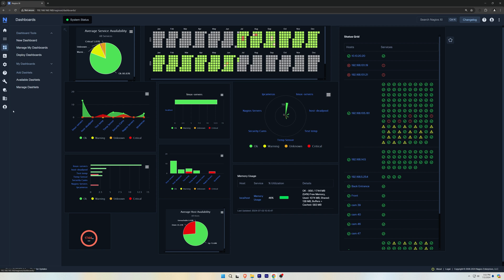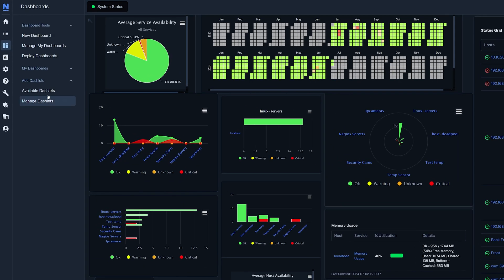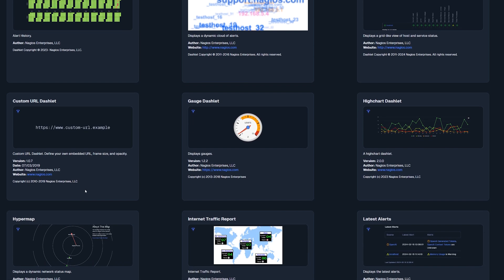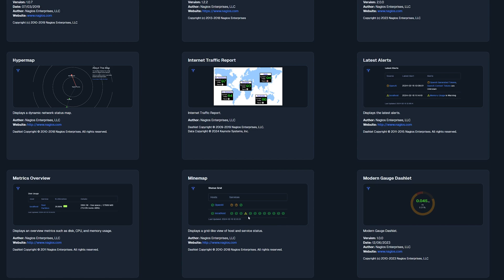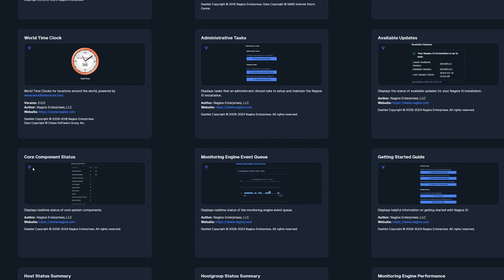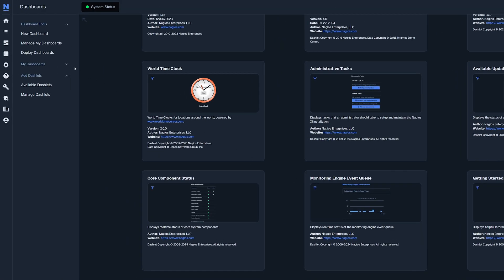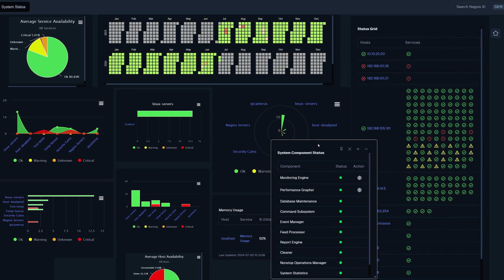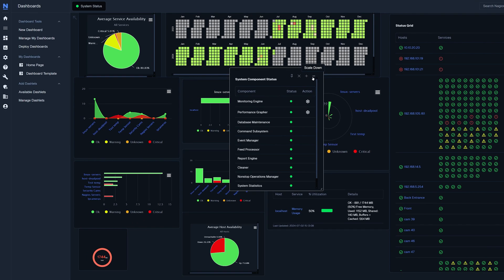Customizing Your Dashboards With Dashlets In Nagios XI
In this video, we’ll show some of the available dashlets that come pre-installed with Nagios XI and explain why you’d want to use them.

Timestamps:
0:00 Intro
0:06 What are dashlets?
0:21 List of available dashlets
0:59 Adding a dashlet to a dashboard